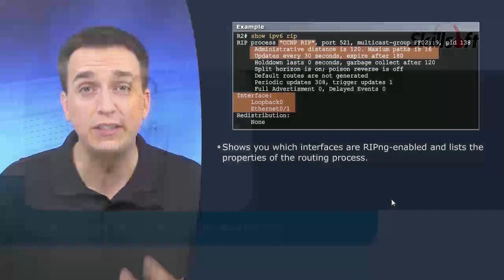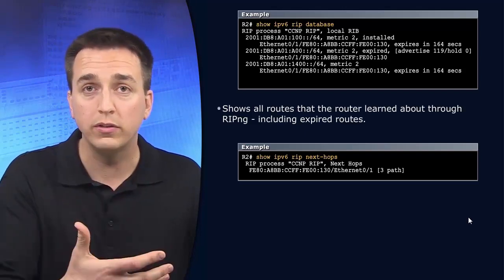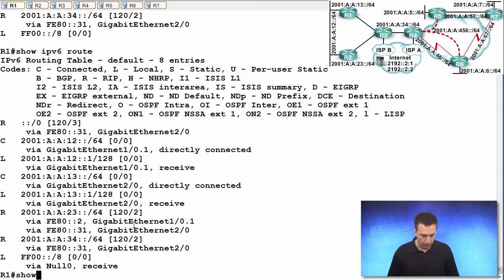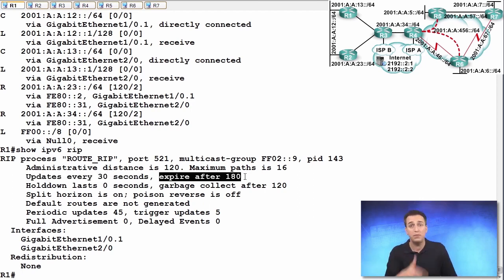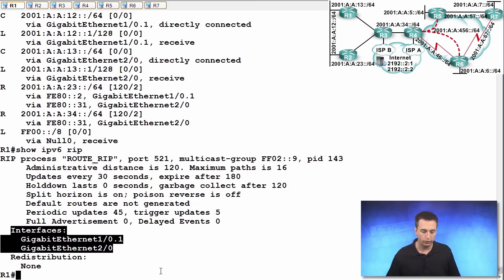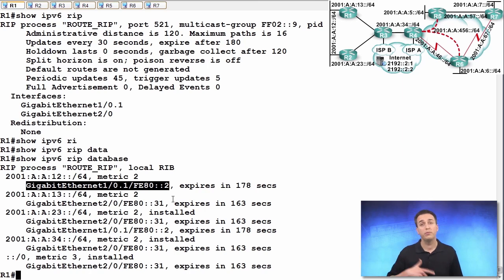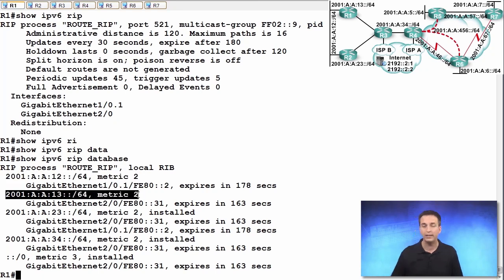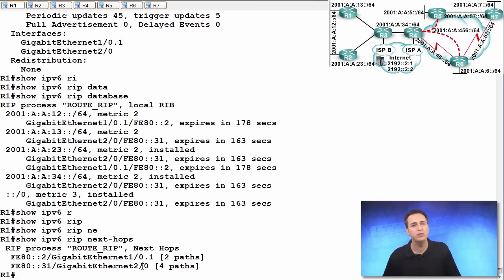28 ROUTE 2 0 Investigating the RIPng Database